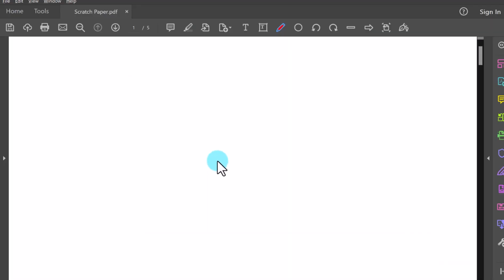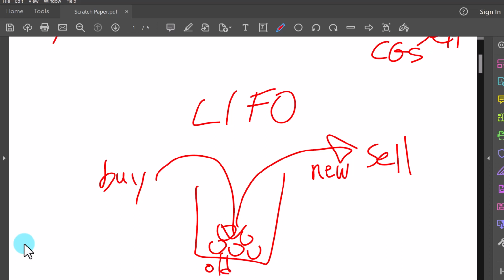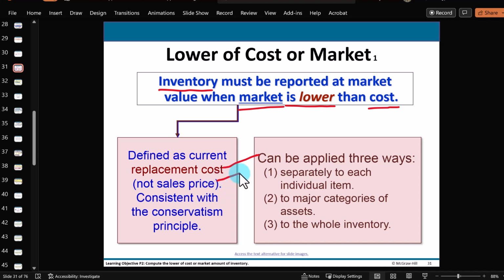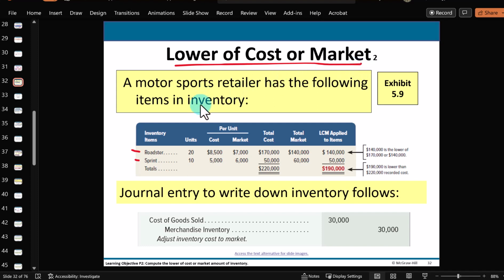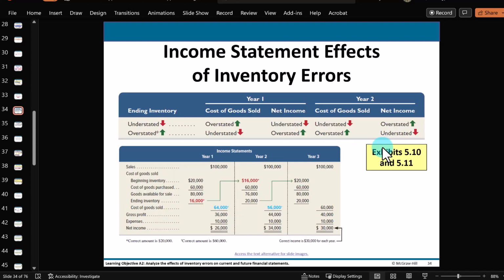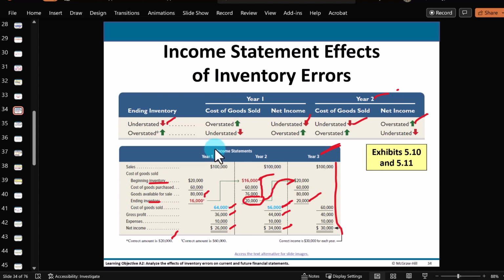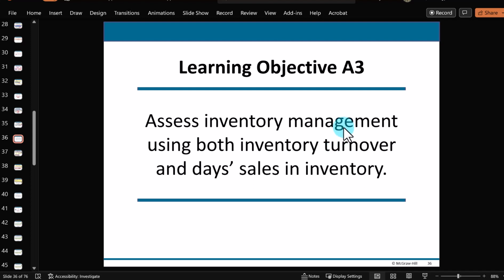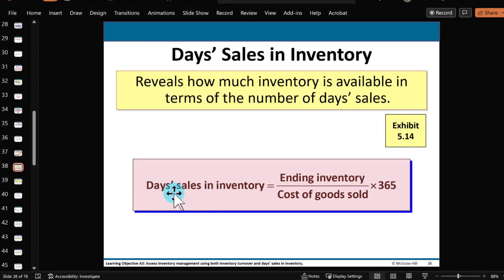Chapter 5, Part 3 - Lower of Cost or Market, Inventory Errors, Inventory Turnover Rate, Days' Sales